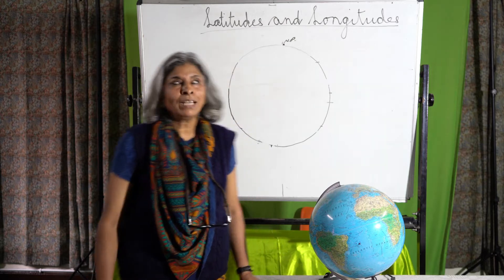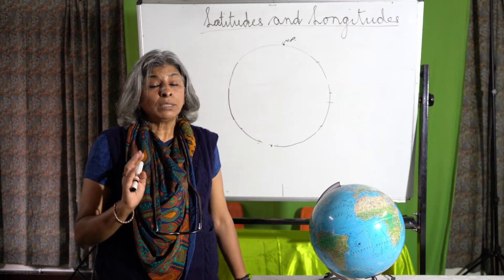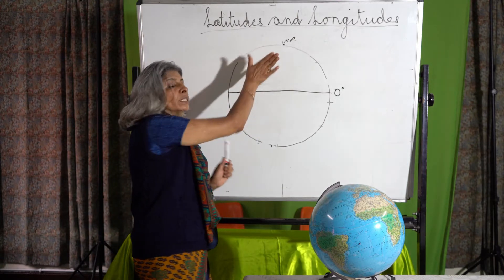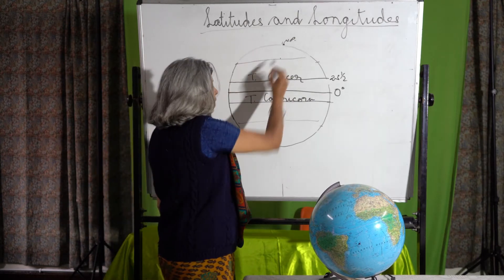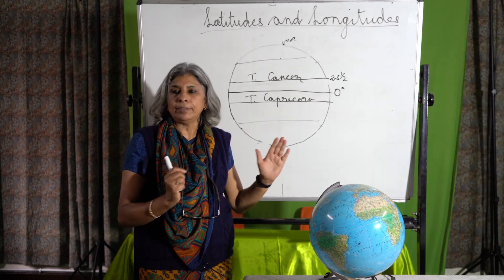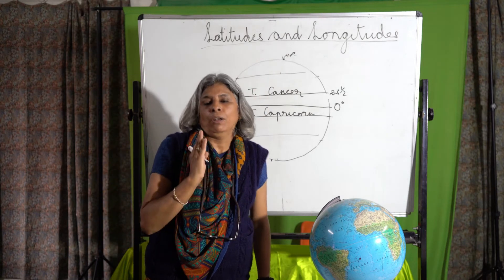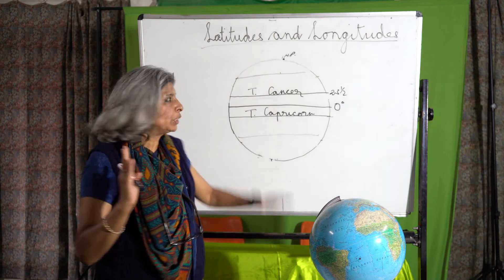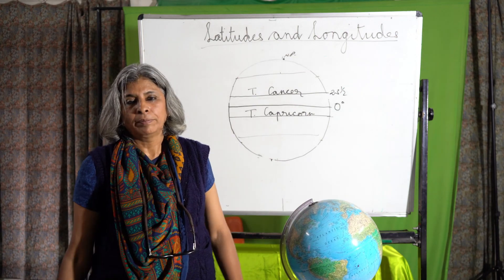CLASS 5 GEOGRAPHY -Latitudes and Longitudes